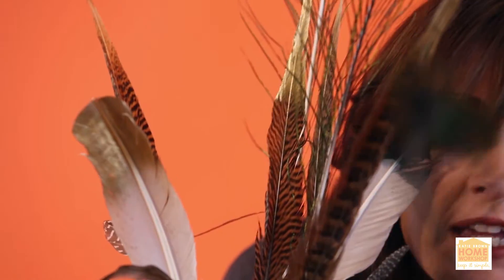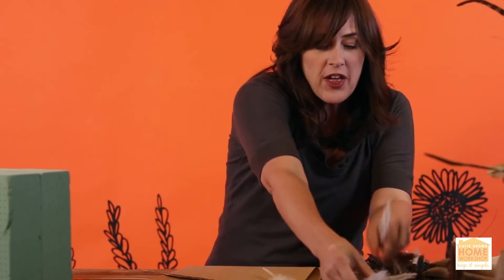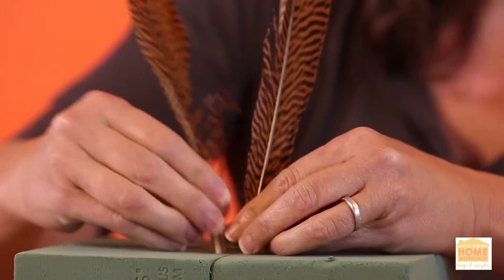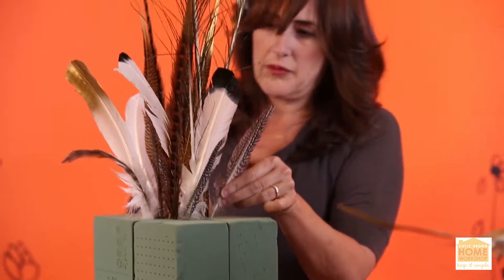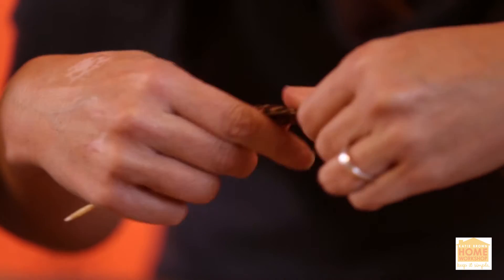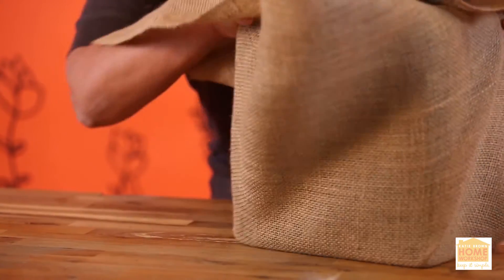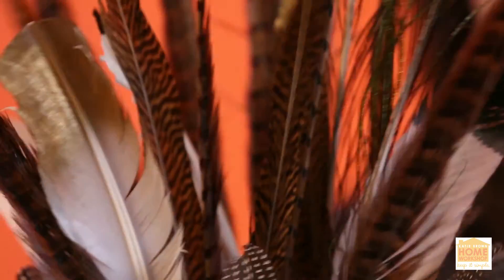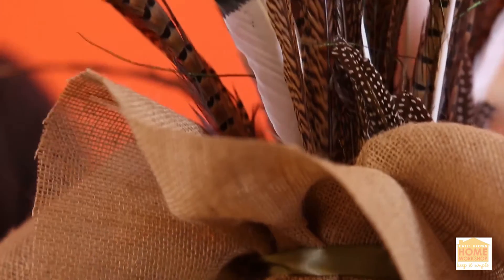How to make a Bouquet that Lasts Forever DIY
Materials:
Feathers
Gold spray paint
Oasis
Burlap
Ribbon

Tools:
Scissors
Butter knife

Instructions:
Mold and carve your oasis into a rounded shape using a butter knife.
Spray the tips of various sizes and colors of feathers with gold paint and allow them to dry.
Arrange the feathers in the oasis. Think of it as arranging flowers in a vase.
 Cut the burlap to a size that will fit around the oasis and wrap the oasis in it.
Tie the ribbon around your bouquet and give it to someone you care about.